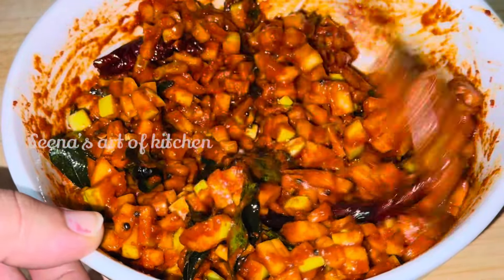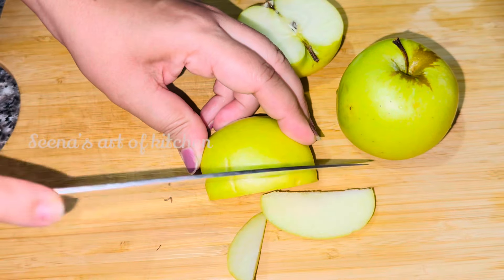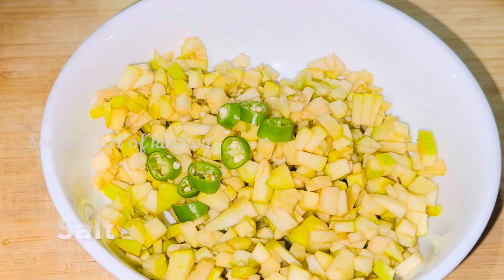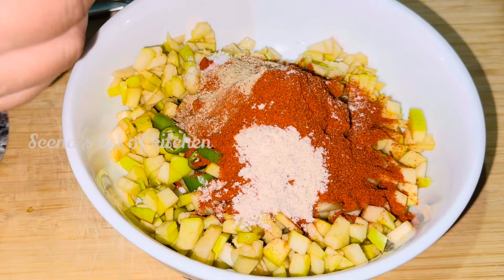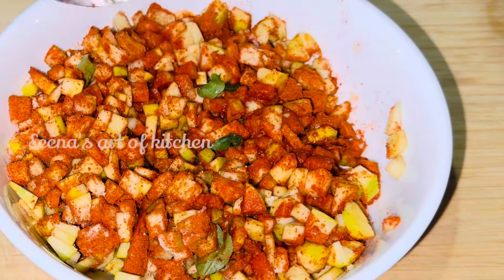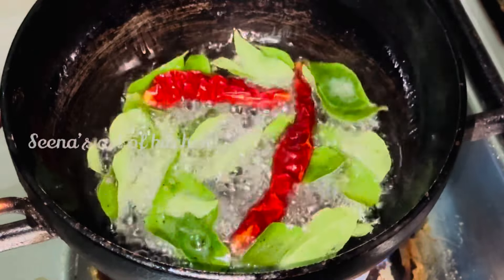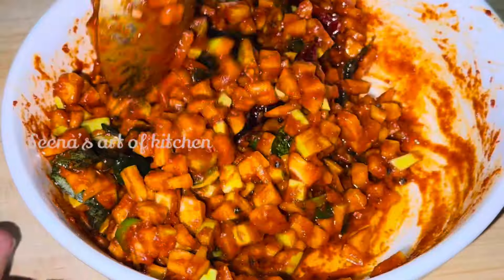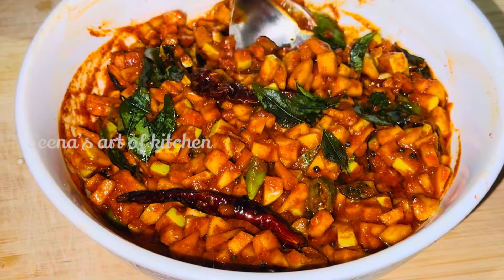ഇത്തവണ ഓണത്തിന് മാങ്ങാ കിട്ടിയില്ലെങ്കിൽ വിഷമിക്കണ്ട ആപ്പിൾ കൊണ്ട് അച്ചാർ ഉണ്ടാക്കിയാലോ